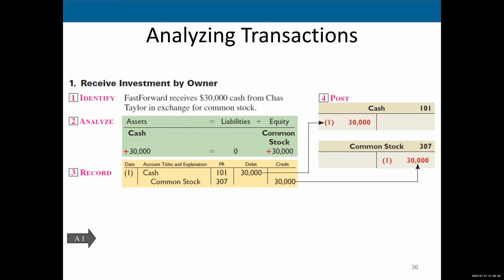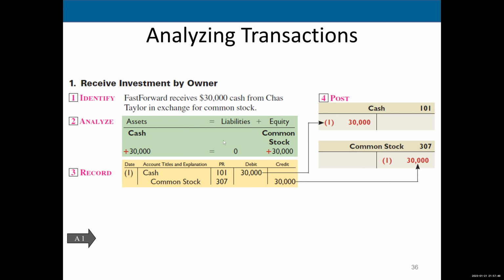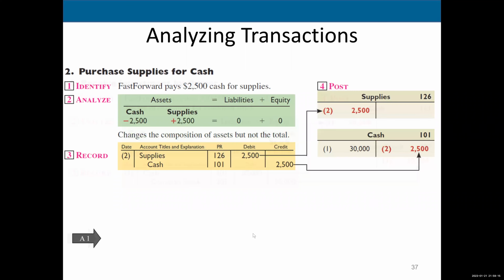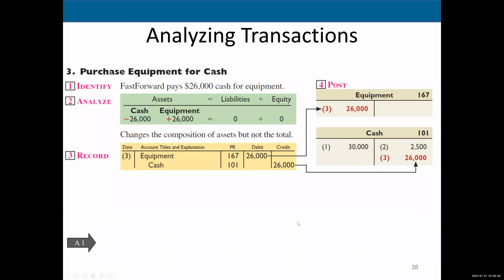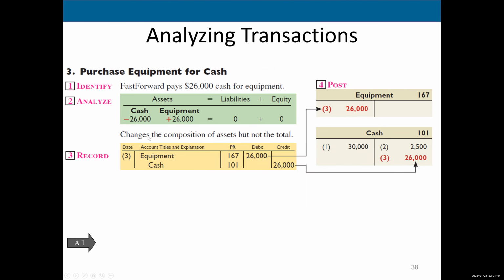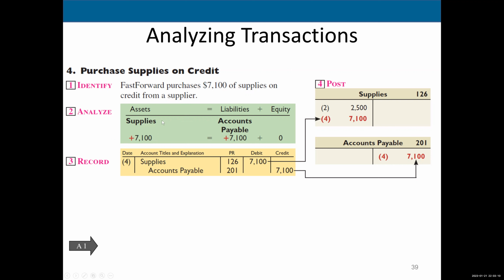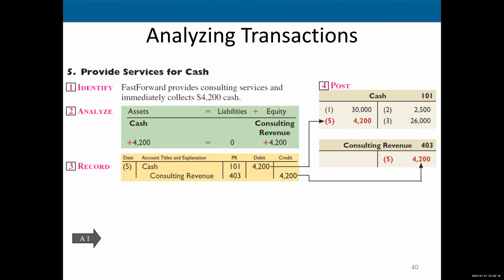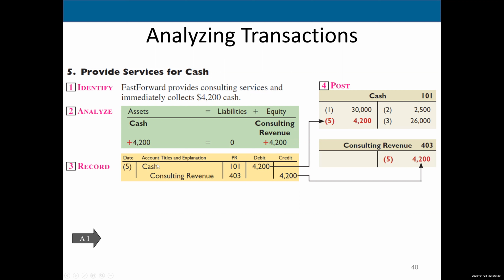Ch 2 Analyzing Transactions